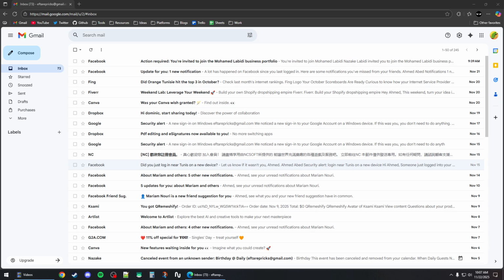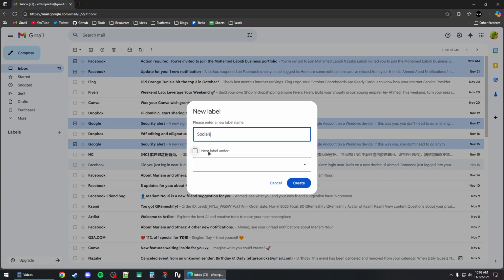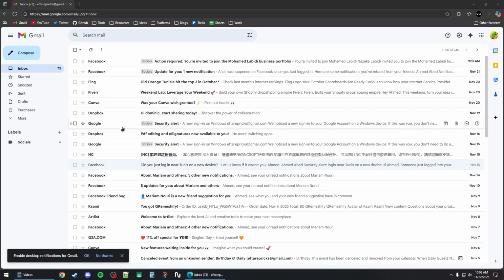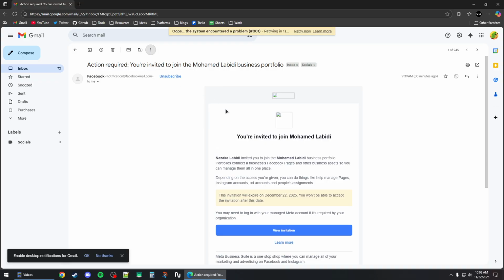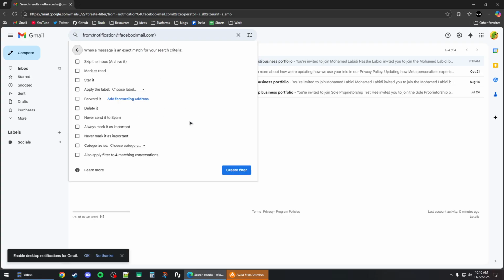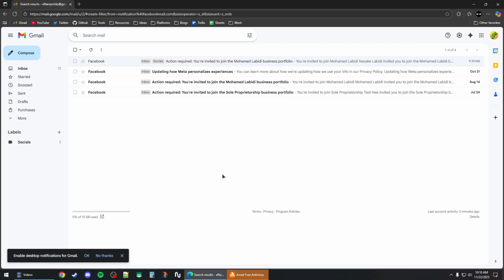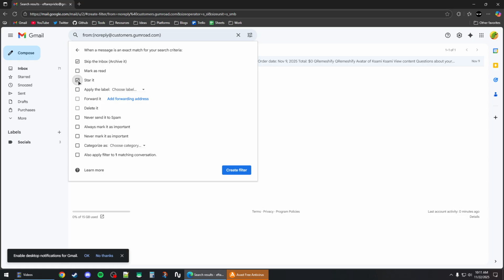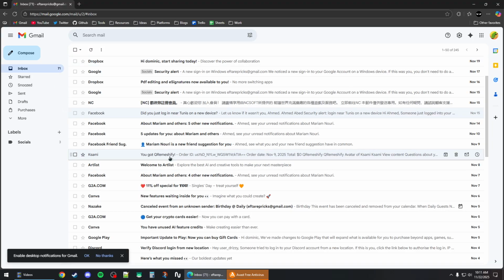How To Automatically Sort Emails To Folders In Gmail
Learn to use Gmail filters to automatically organize your inbox by sorting incoming emails into specific folders or labels.